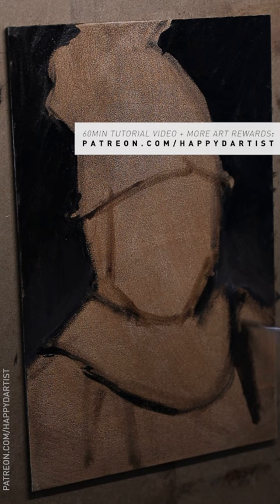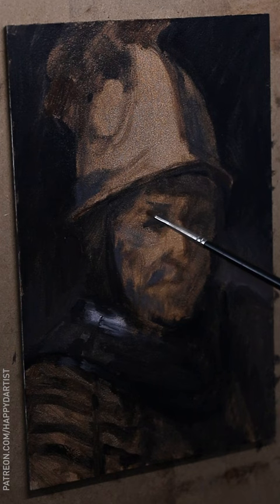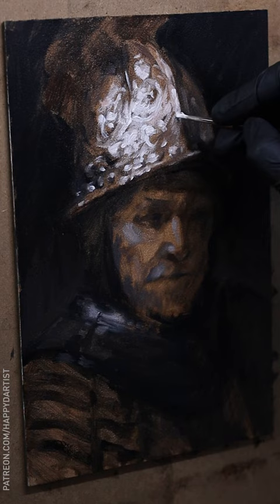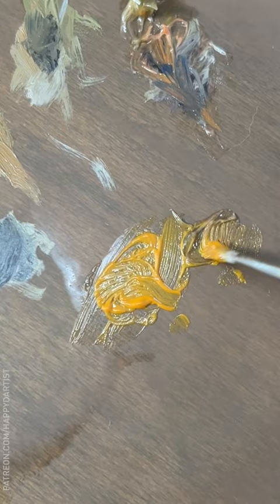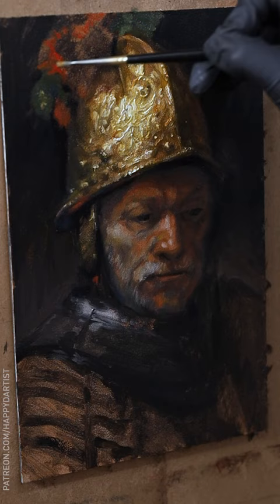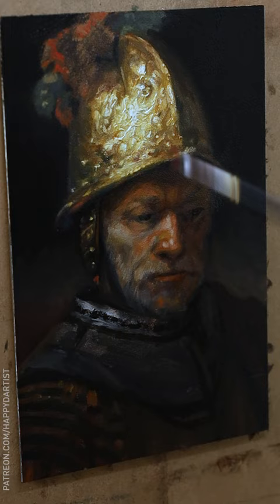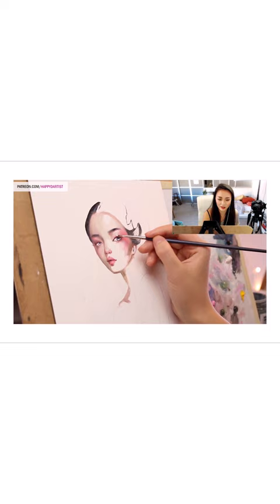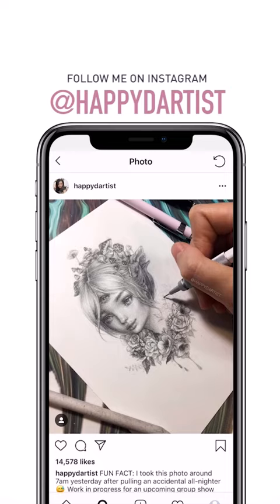Painting textures like Rembrandt 🎨 OIL PAINTING TIMELAPSE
Hello everyone, today I’m going to do a master copy of a painting by the one and only Rembrandt, "The Man with the Gold Helmet" to practice thick impasto texture application with oils as well as getting a metallic gold effect.

Happy